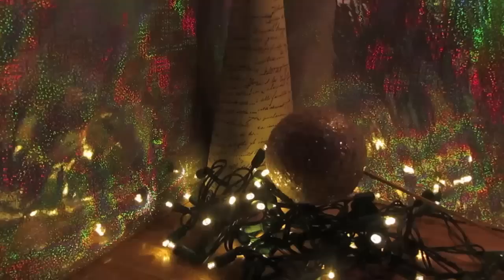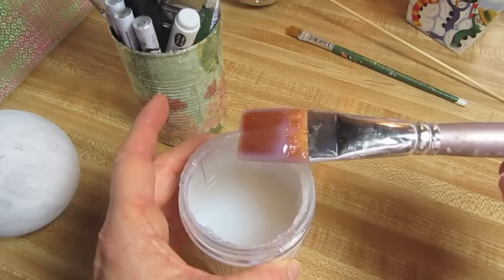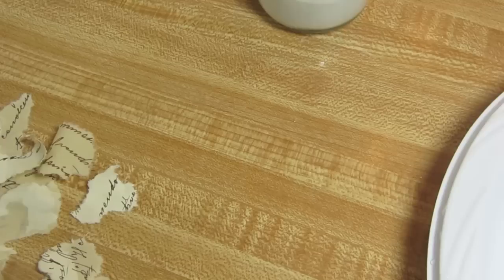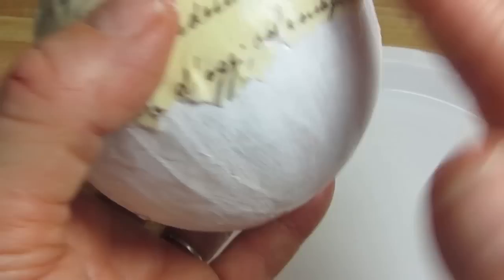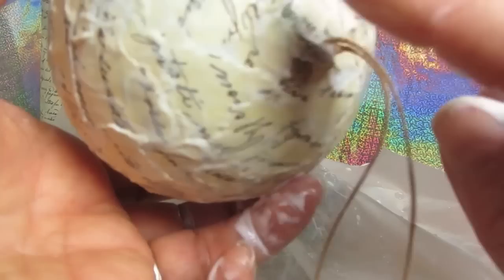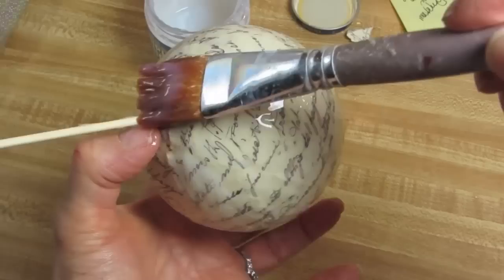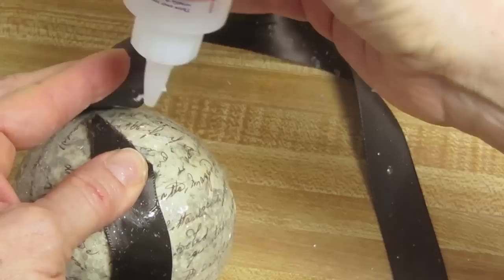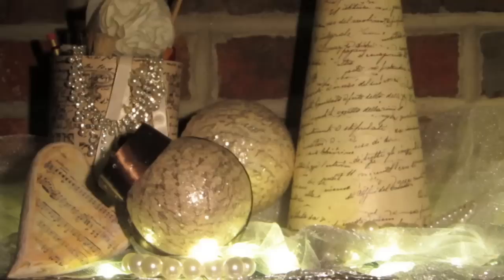Vintage Script Christmas Ornaments Decoupage!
You can find some plastic ornaments around your home from last year maybe. Or the cardboard ones they sell in craft stores and dollar stores. Take some lovely French Script wrapping paper, and some other elements and have fun!! Make your own Christmas ornaments specific to your taste and style.
and Please don't forget my book! Upcycle with Decoupage, you can have a look at it on Amazon right now! Fun! You can purchase some written script paper.